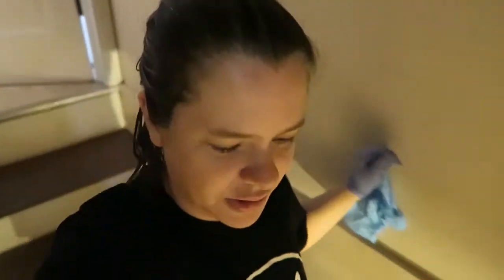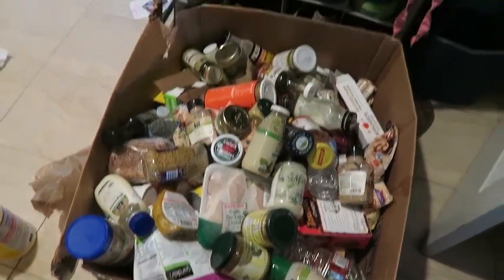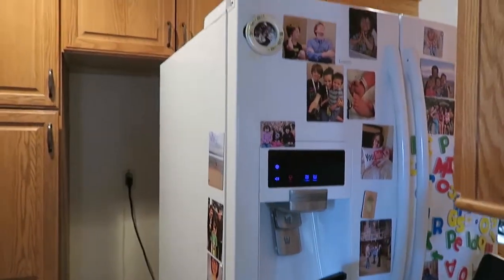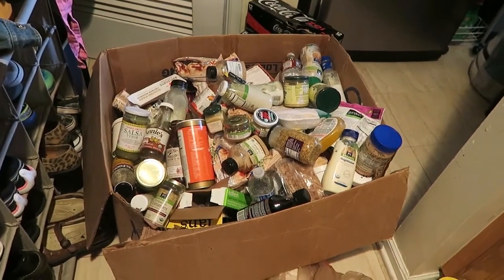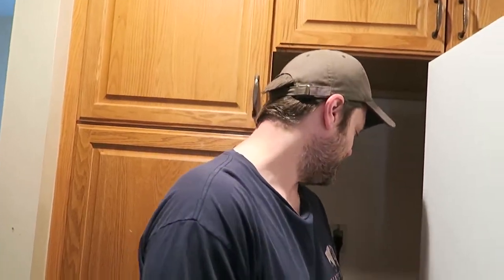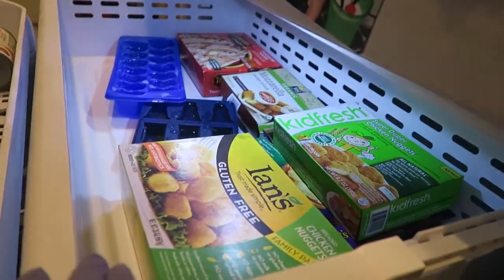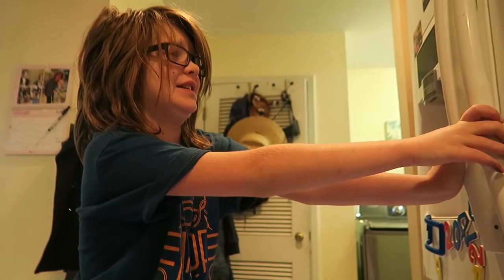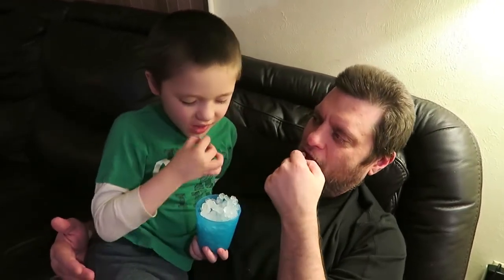Homeschool Days- Our Refrigerator Leaks in to the Basement and Sonic Ice! Day 1337 | ActOutGames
Homeschool Days- Our Refrigerator Leaks in to the Basement and Sonic Ice! Today we wake up to our refrigerator making a strange sound!  It turns out it leaked into the basement and into the cat litter box that overflowed!  Super Gross!  Dad saves the day by temporarily fixing the fridge and getting some Sonic Ice!

Like our videos?

When Presley of ActOutGames was seven years old, her parents were using many of the amazing educational resources available on YouTube as part of her home school experience. She liked to learn from folks like Hank and John Green, and also enjoyed watching daily vlog creators like CTFxC and the Shaytards or lets play channels like Chuggaaconnory. Her love of YouTube led her parents to encourage her to start her own channel to show that she can do anything she sets her mind to. As with everything else in her life, Presley jumped in with both feet and started shooting a daily vlog that has now gone on for well over 3 years without missing a single day. She mixes in geek culture, Interviews, Vlogs and anything else that happens to be going on in her life that day. Their goal is to grow the channel to the point where Presley can have her own signing table at Vidcon! Our educational channel

Send me a package and be on the mail vlog:
Actoutgames
6834 South University Blvd. #127